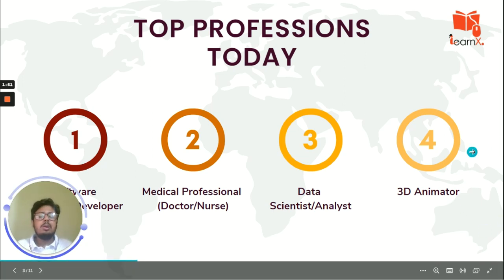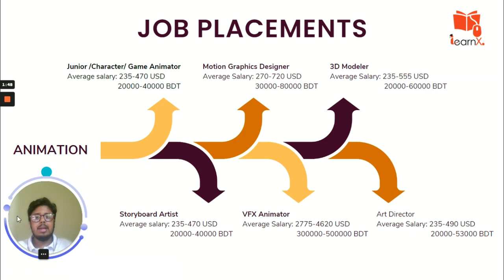C1576: Animation Basics with Blender, Lessons 1: Introduction to Animation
Visit ilearnx.live to view the full course and for more other free courses.